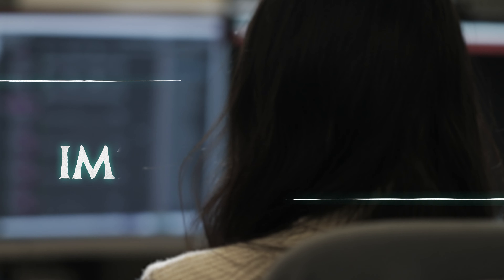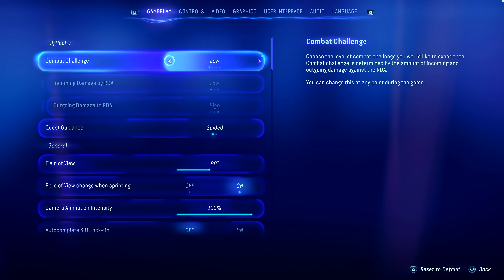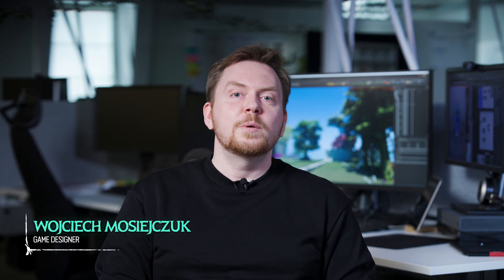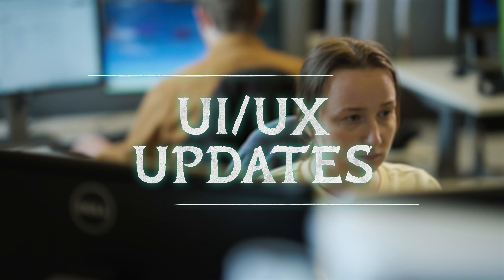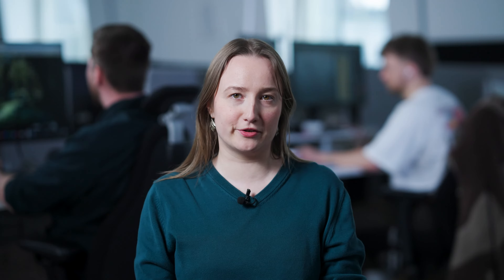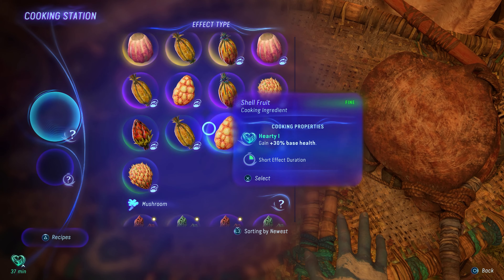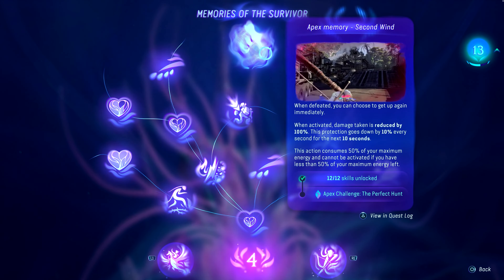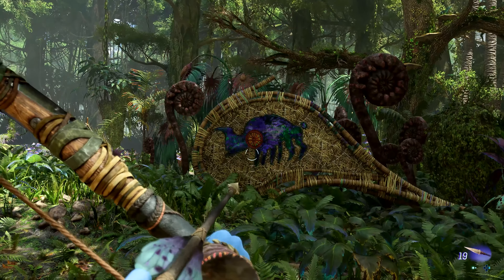Avatar Frontiers of Pandora • Title Update 4K Featurette • PS5 XSX PC